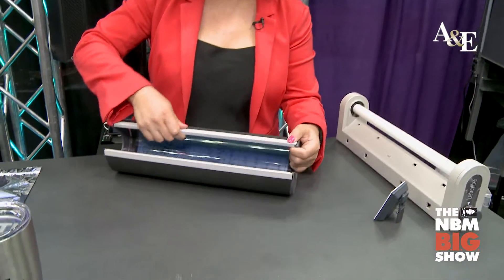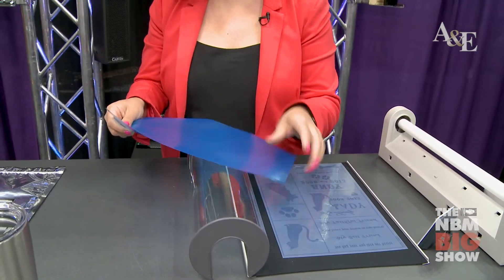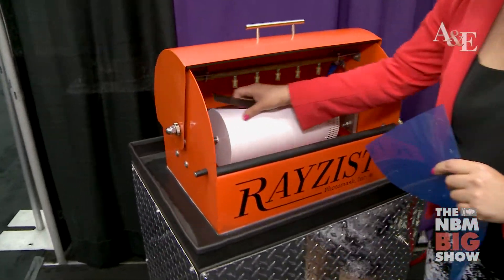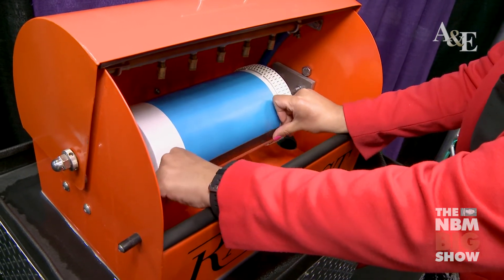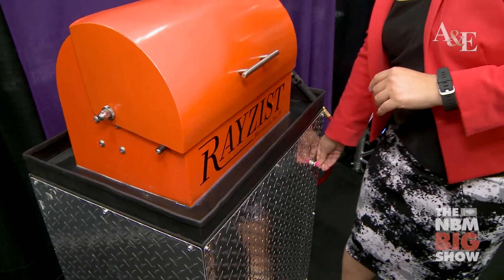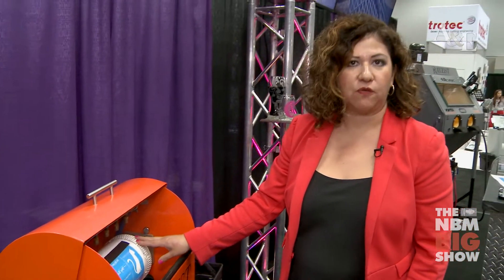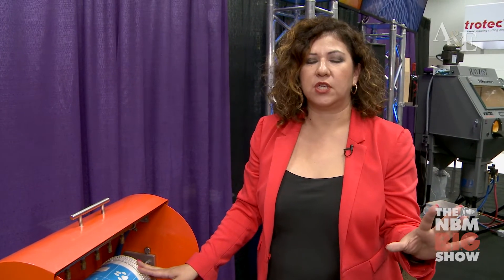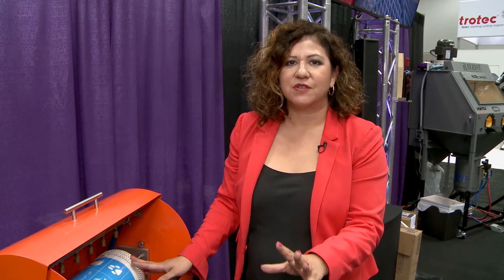Rayzist Photomask at THE NBM B.I.G. SHOW Indianapolis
Be more efficient! Automate washing your photo resist film with the 1020 Washout System.